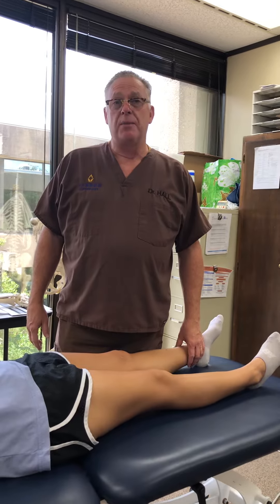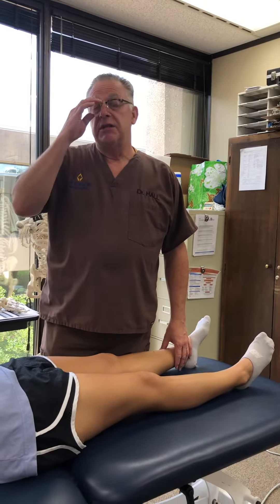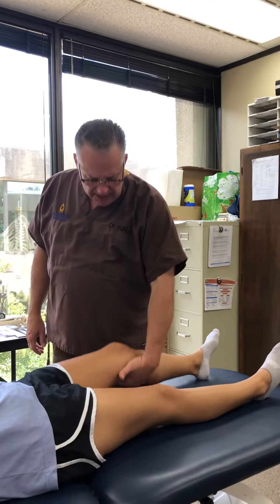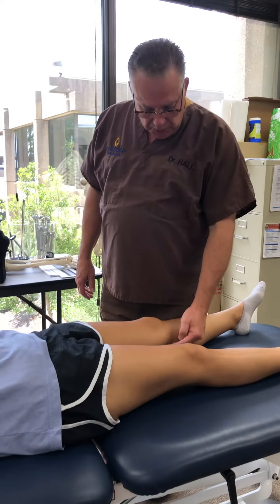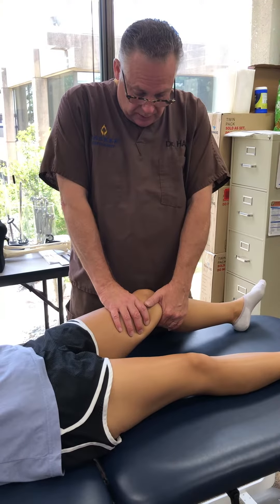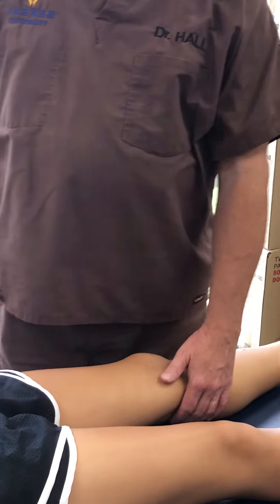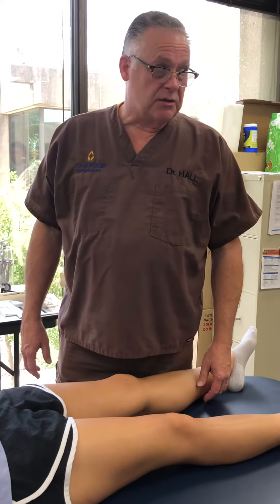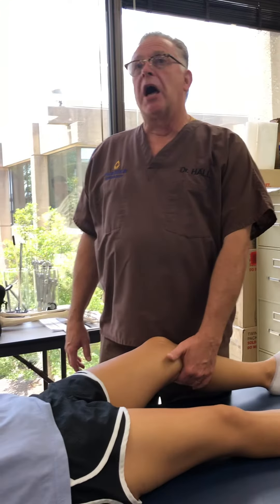Lachman’s Test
Parker University clin ortho summer 2019